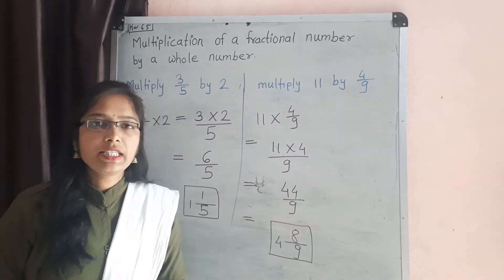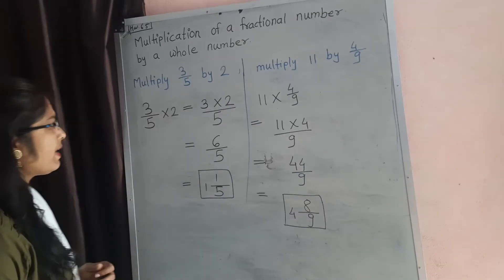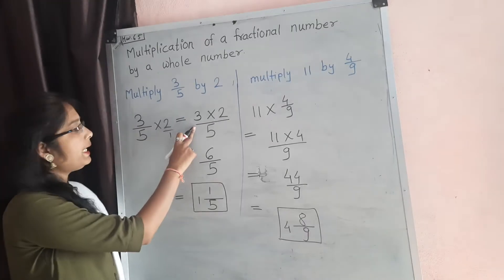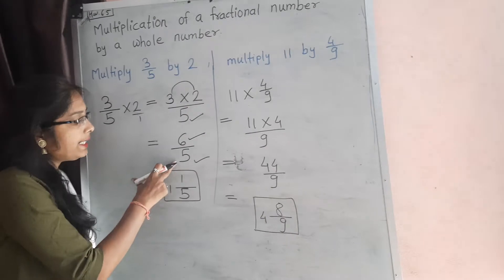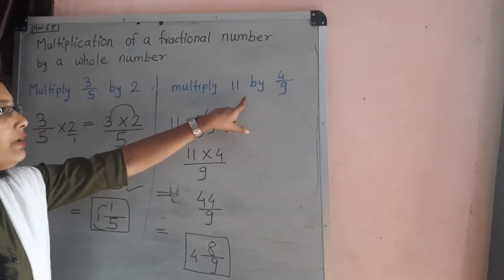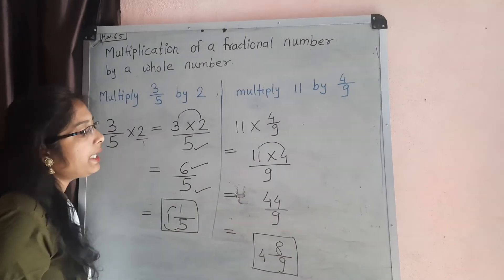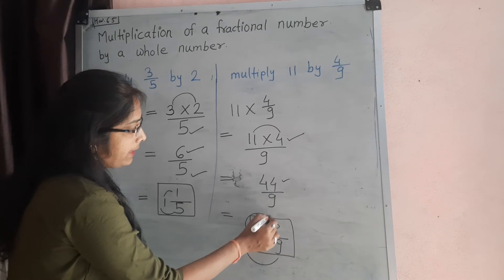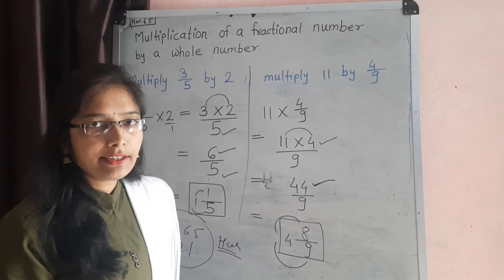30 November 2020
multiply a fractional number  by whole  number
std 5th